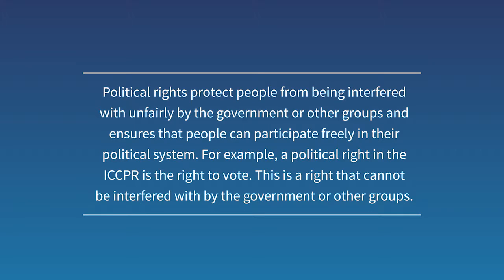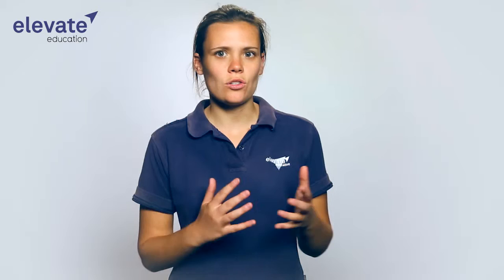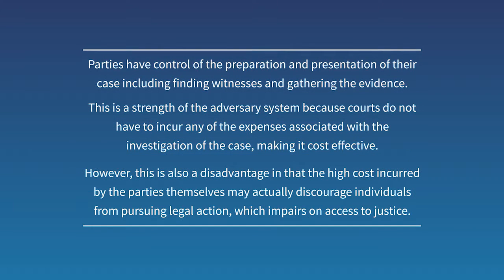Episode 6 elevatelegal [Elevate Legal Studies Video Series]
The Elevate Legal Series will you how to ace your Legal Studies Exams. The elevatelegal Video Series runs for 15 episodes, covering every element of exam prep. It's a digital tutor in your pocket!